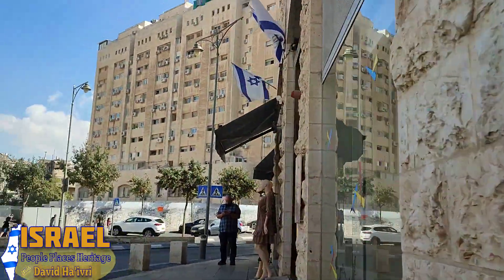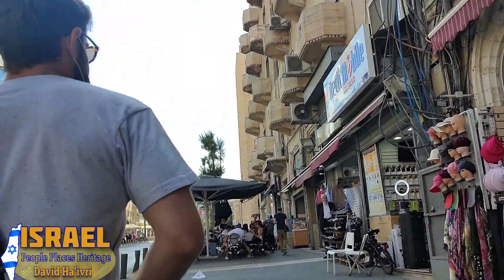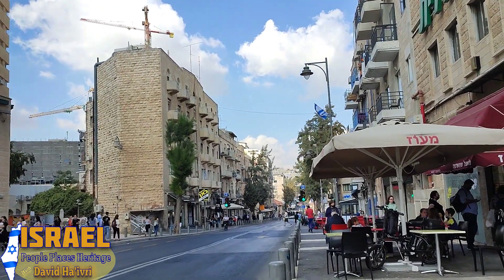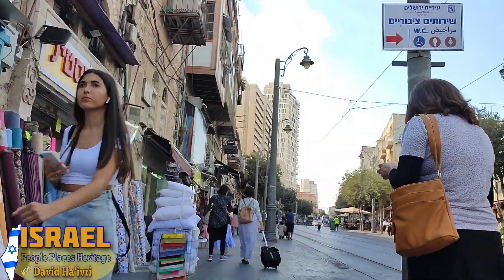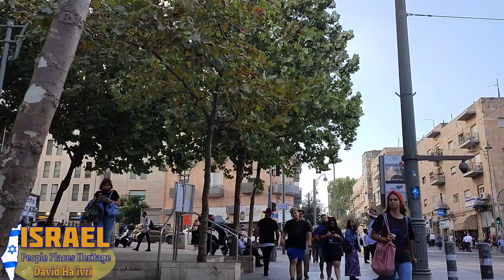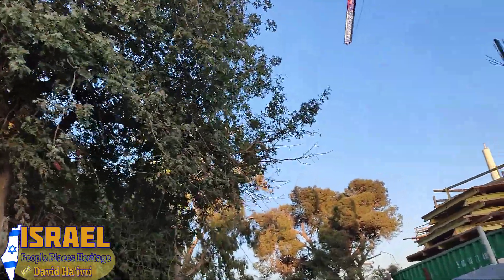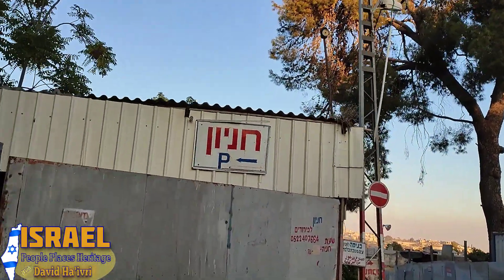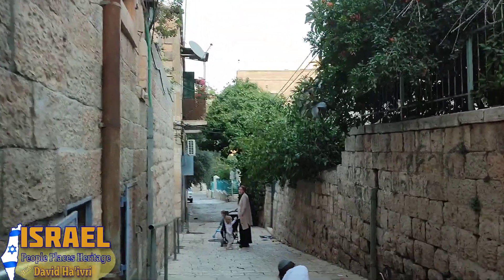Downtown Jerusalem Walk with Israelis on Jaffa Street and Ben Yehuda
Let me take you for a relaxing walk in down town Jerusalem along Jaffa Street and Ben Yehuda open mall.

Follow David Ha'ivri for more updates from the Heartland of Israel

Outro music by Chanah Angelica Kamen. If you are not yet following her youtube channel you should right away.

Thank you Chanah Angelica!